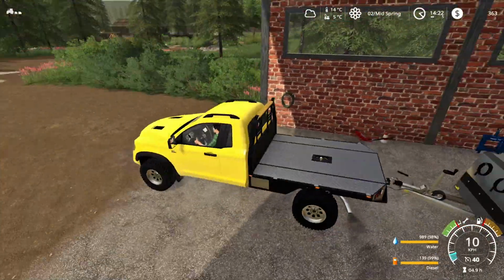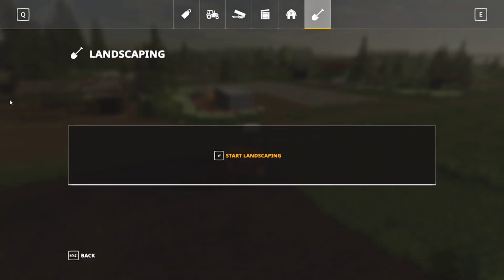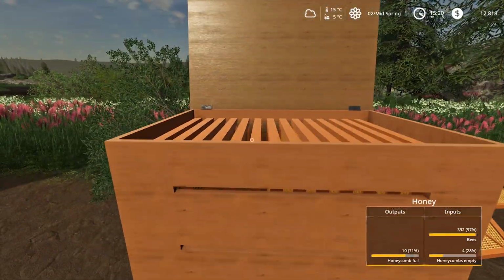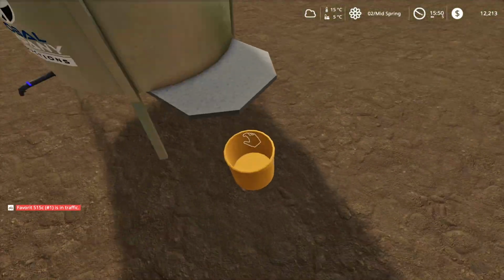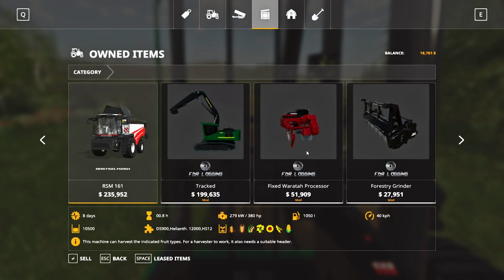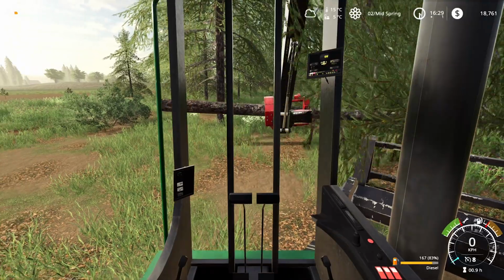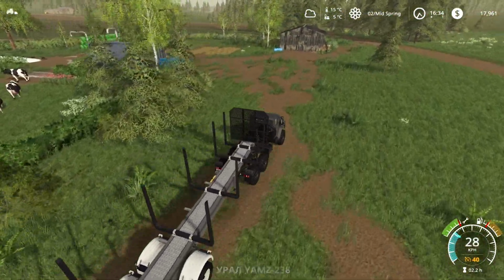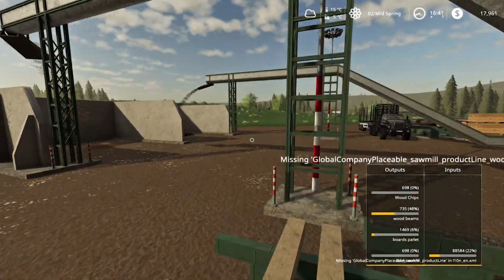FS19 Rags2Riches No Mans Land #33 - Seeding, Fertilzing, Sawmill Production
PC Specs

CPU: Intel® Core™ i7 5930K
CPU Cooler: Corsair Hydro Series H100i CPU Cooler
Motherboard: MSI X99S Gaming 7 Motherboard
Graphics: 2x MSI GeForce GTX 980 Gaming 4GB in SLI
Memory: G.Skill Ripjaws 4 F4-2400C15Q-16GRR 16GB (4x4GB) DDR4
Solid State Drive: Samsung 850 Pro Series 256GB SSD
Hard Drive: Seagate Barracuda 2TB ST2000DM001
Case: Phanteks Enthoo Luxe Black
Power Supply: Seasonic X-1250 80Plus Gold 1250W
Cable Kit: PCCG Sleeved Cable Extension Kit Black
Additional Cable: PCCG Sleeved 45cm PCI-E 6+2pin Cable Red
Additional Lighting: Phanteks Multi Coloured LED Strip 1m
Fans: Corsair Air Series AF120 Quiet Edition Case Fan
Additional Fans: Corsair Air Series SP120 Quiet Edition PWM Twin Pack
Operating System: Microsoft Windows 8.1 64bit OEM